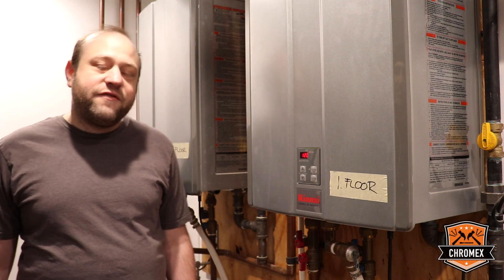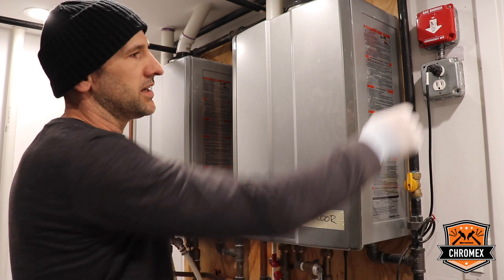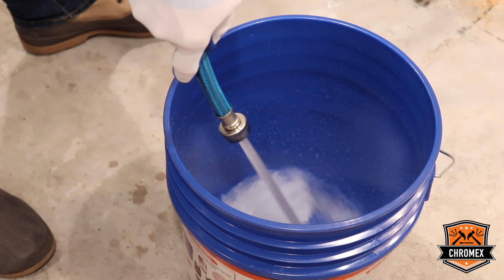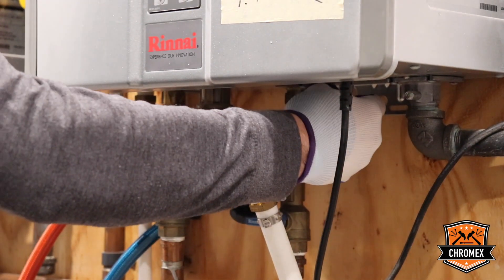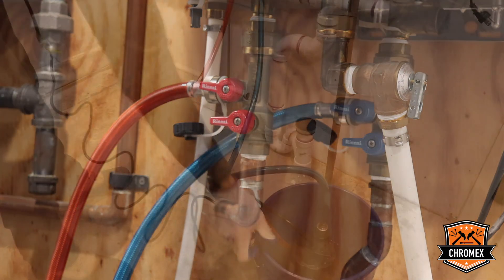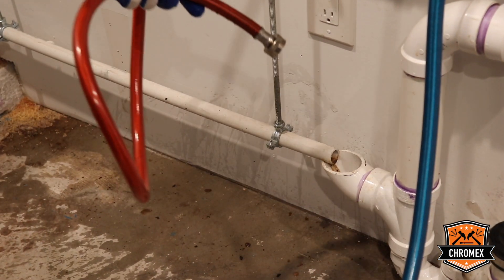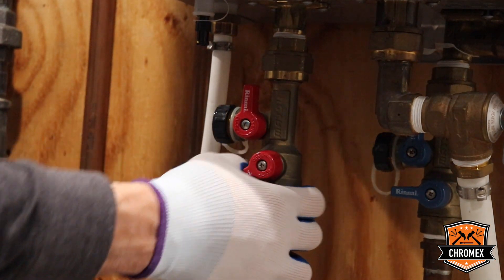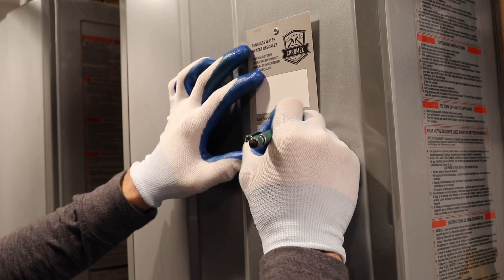How To Flush a Tankless Hot Water Heater from Chromex Tools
B084GFD3NN

Chromex Tankless Water Heater Descaling Kit with Certified Liquid Descaling Solution and 1/6HP Extra Strength Pump

6 Piece Tank-less Water Heater Flush Kit. Helps maintain and extend the lifespan of your tank-less water heater. Kit comes with 5 gallon bucket with lid, 1/6 HP Pump, 2 Rubber hoses, descaler solution, and an elevated pump grate.

Our cleaning solution removes scale deposits from tankless water heaters, which helps improve its efficacy and lifespan. Its citric acid based, and solvent free formula is safe for use with most metals, PVC, Rubber and ABS plastic hoses and materials. Its also non corrosive and safe for potable water systems.

6 Foot hoses easily connect to tankless heater valves, and the kit will clean most heaters in 30 minutes or less! Usage instructions are included as an info-graphic on this listing as well as with your kit.

ChromeX manufactures thoughtful tools and accessories for both the do-it-yourselfer and the professional. All Chromex products also come with a 1 Year warranty and hassle-free returns.

See full line on Amazon Store